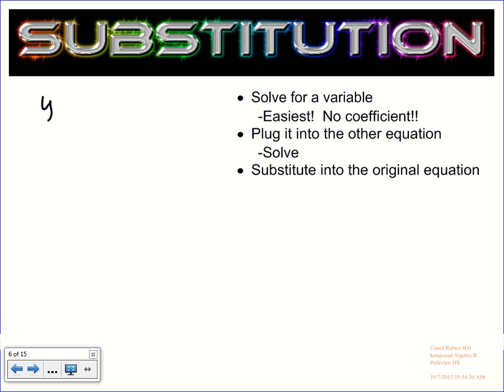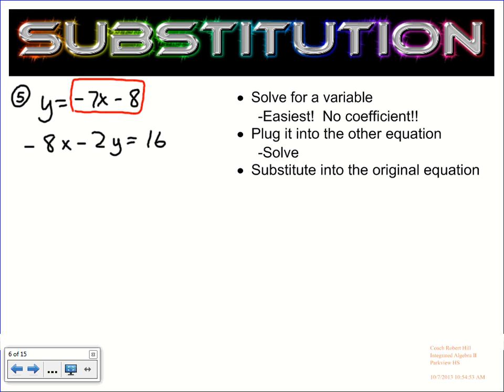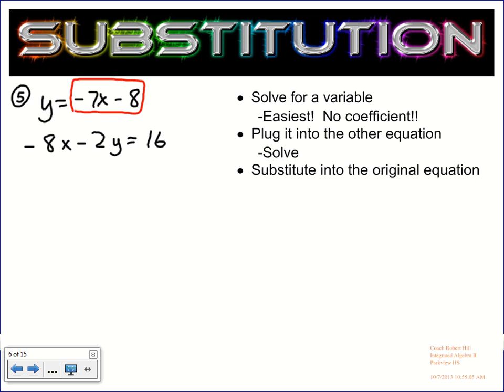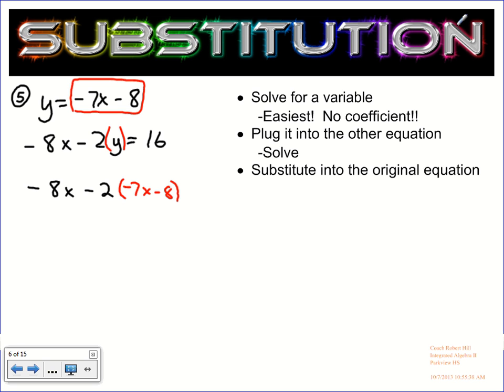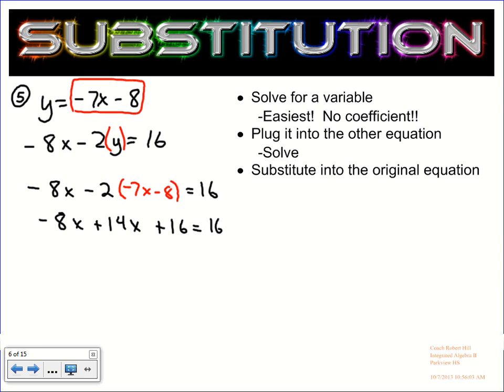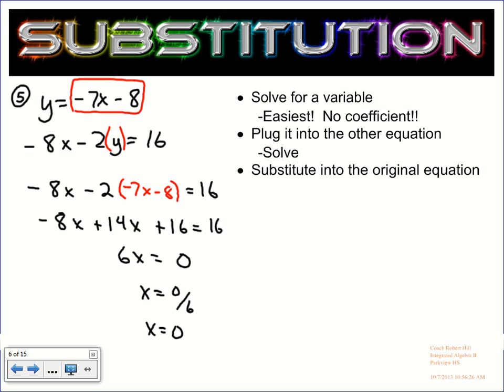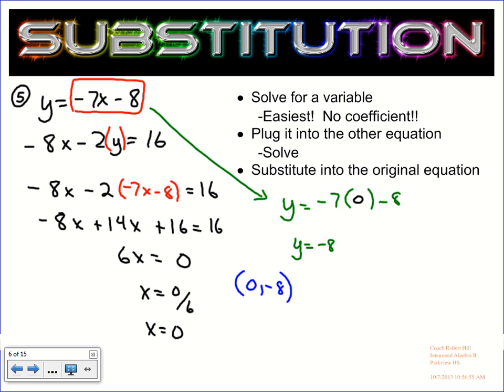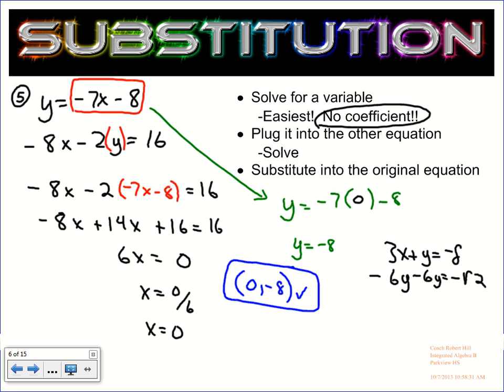Solving Systems by Substitution